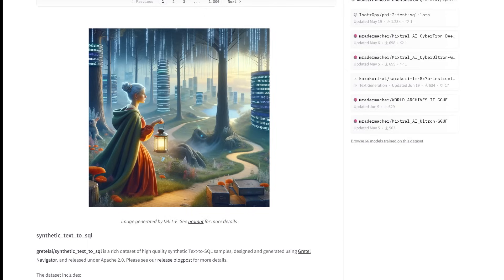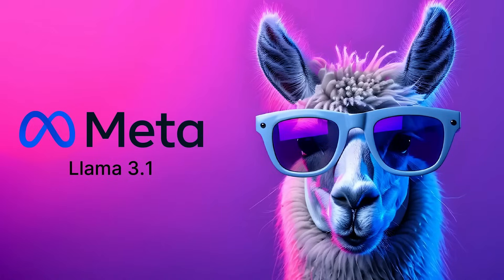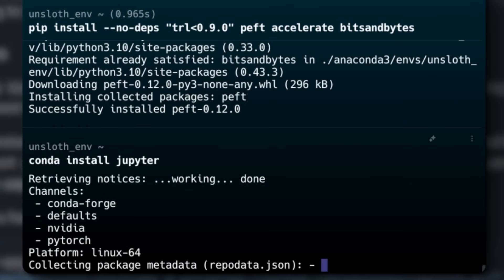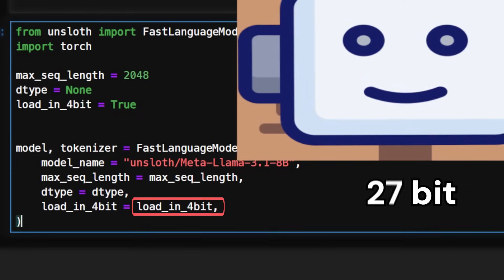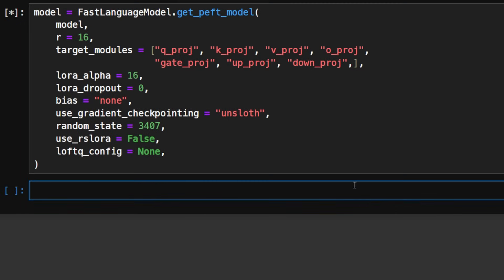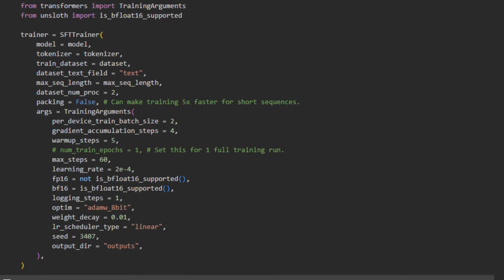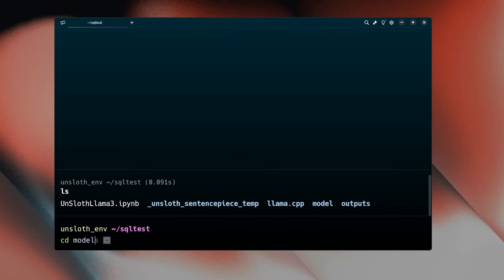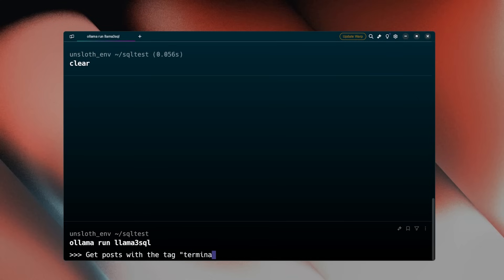EASIEST Way to Fine-Tune a LLM and Use It With Ollama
In this video, we go over how you can fine-tune Llama 3.1 and run it locally on your machine using Ollama! We use the open source repository "Unsloth" to do all of the fine tuning on an SQL dataset!

Throughout this video, we discuss the ins and outs of what fine-tuning an LLM is, how you can work with your data so that the LLM can process it and then importing it into Ollama for you to run locally on your machine!

Make sure you follow for more content!

TIMESTAMPS
0:00 Intro
0:10 Getting the dataset
0:45 The Tech Stack
1:18 Installing Dependencies
1:48 Fast Language Model Explained
2:35 LORA Adaptes Explained
3:02 Converting your data to fine-tune
3:36 Training the Model.
4:01 Converting to Ollama compatibility
4:11 Creating a Modelfile for Ollama
4:50 Final Output!
5:01 Check out Ollama in 2 minutes!